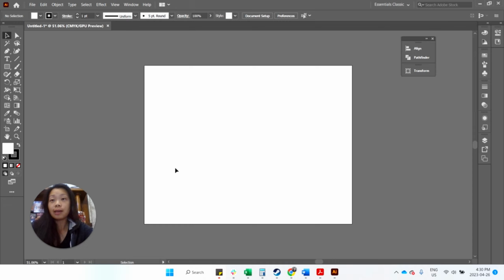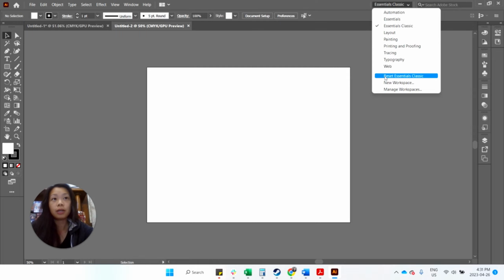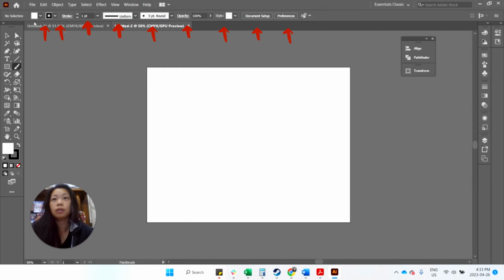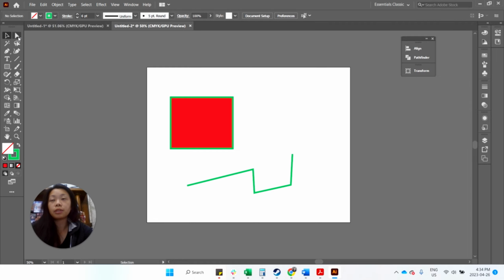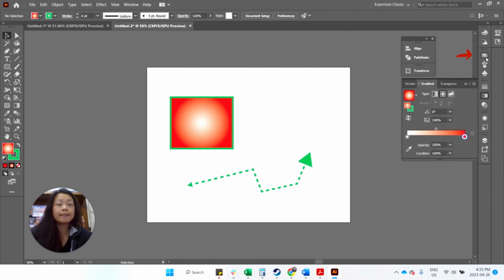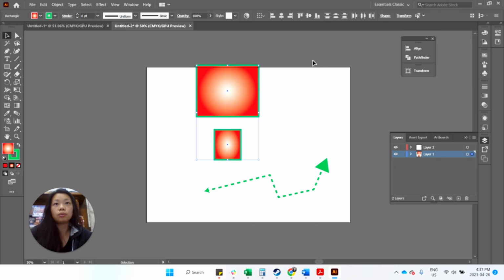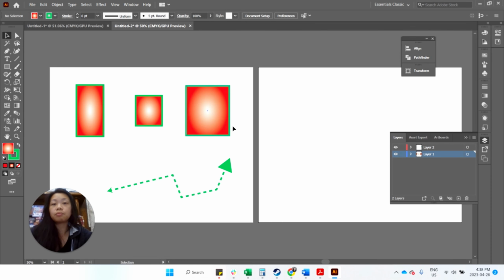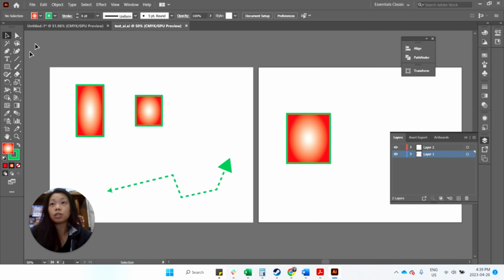Quick Intro to Adobe Illustrator Interface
Hi! In this video we will learn the Adobe Illustrator in less then 10 minutes! This tutorial is aimed at complete illustrator beginners.